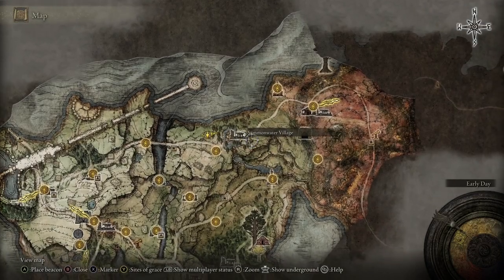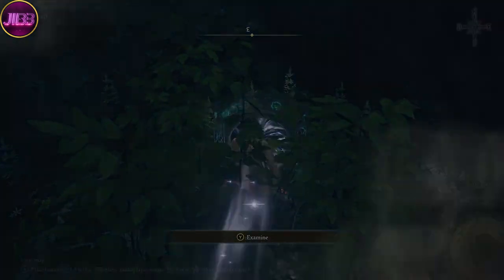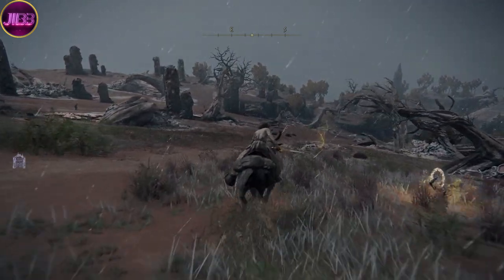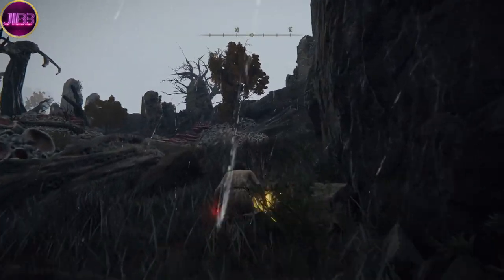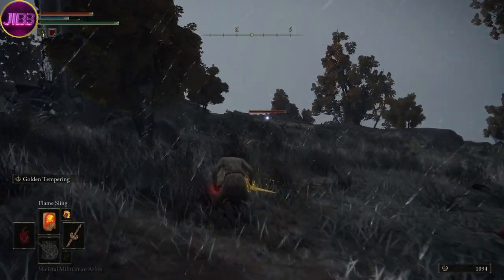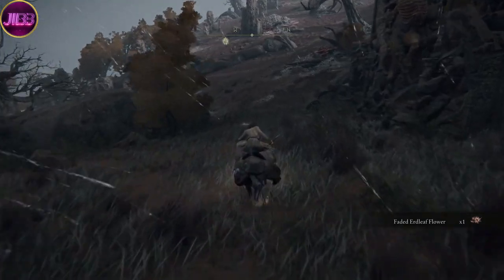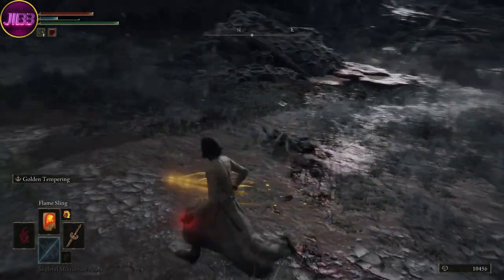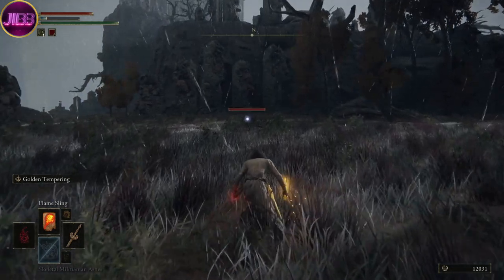Elden Ring- EARLY AND EASY Rune Farming guide for new players to help gain some early LEVELS & ITEMS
Elden Ring-Rune Farming guide to gain levels early on.

This is a quick and simple guide to help you gain some early levels as you start to play Elden ring.

This is not a guide to use into the late game, just to get you on your feet and gain some levels and items.